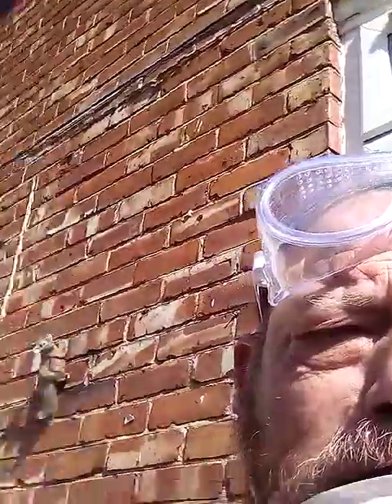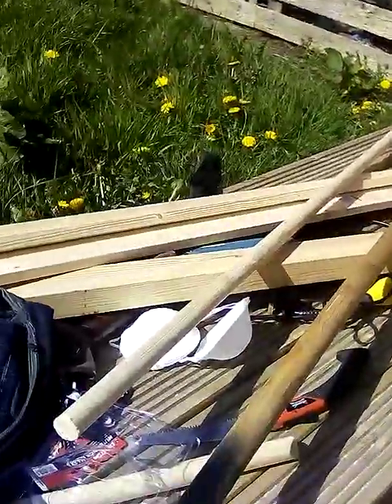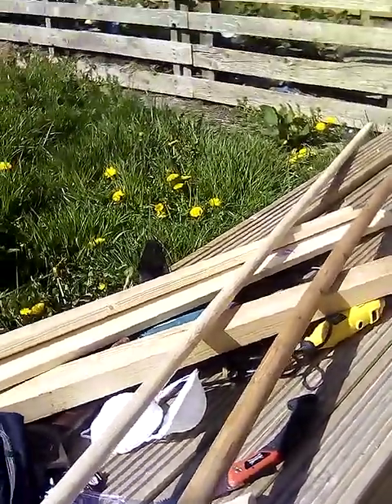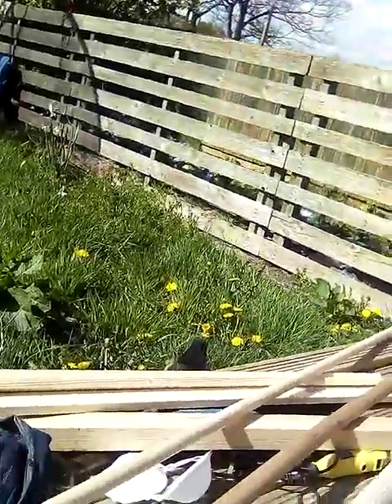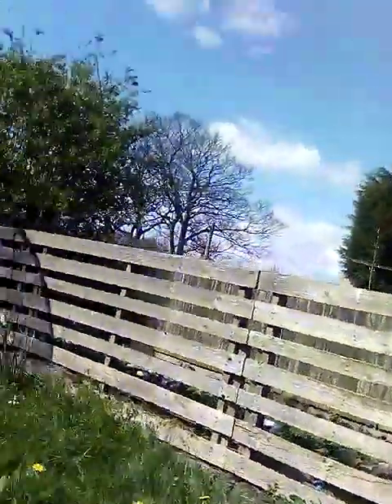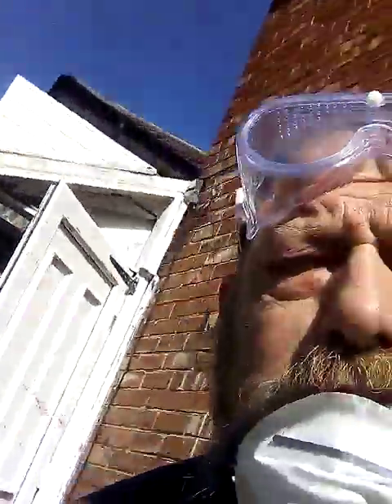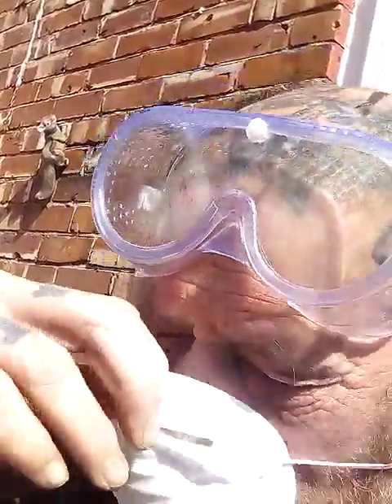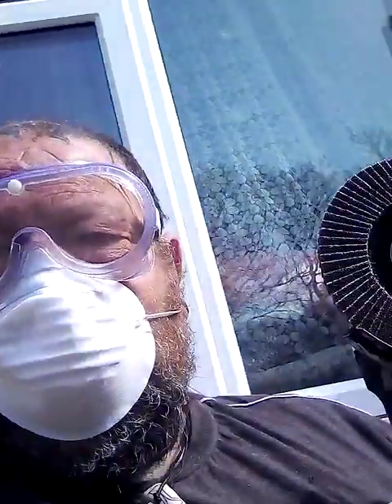Viking Reenactment tent and sword repairs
Making my new Viking tent mark II and shortening my sword as the balance was all wrong